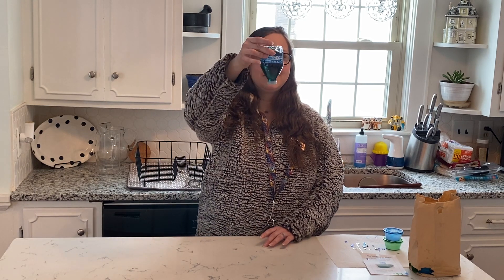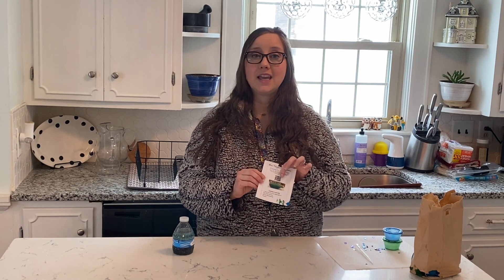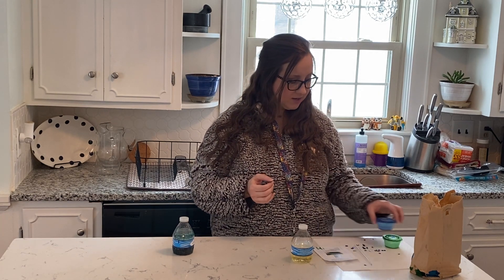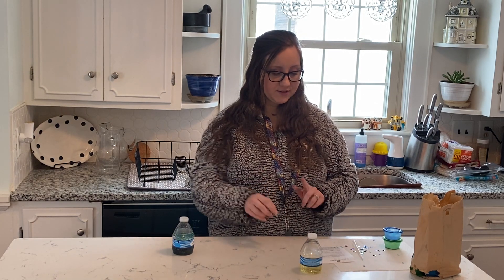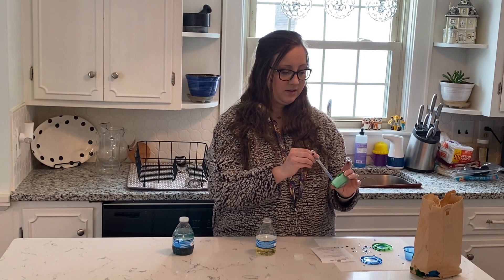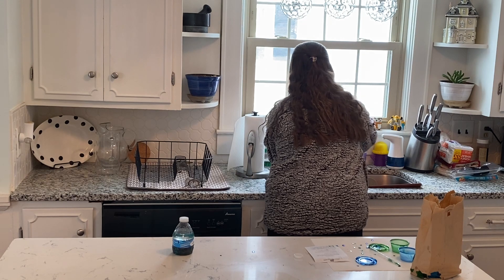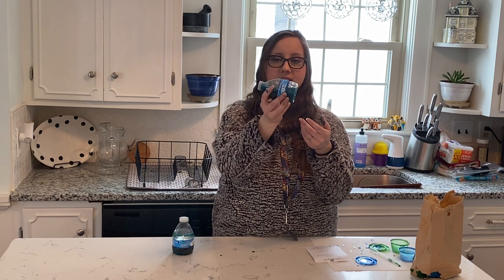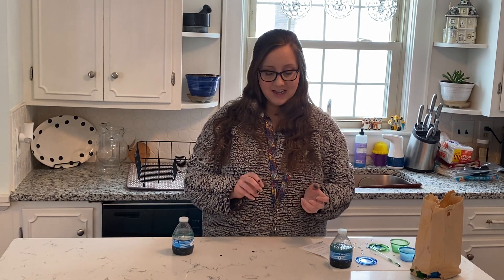Ocean Sensory Bottle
Join Miss Taryn for this month’s Mini Thinkers video and learn how to make an ocean sensory bottle with your little one! Kits are available at the library while supplies last.